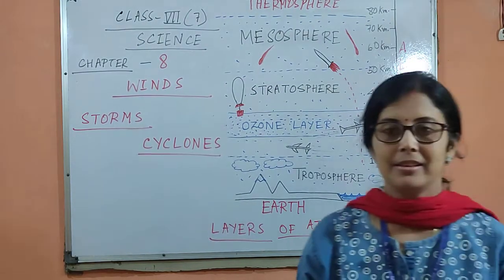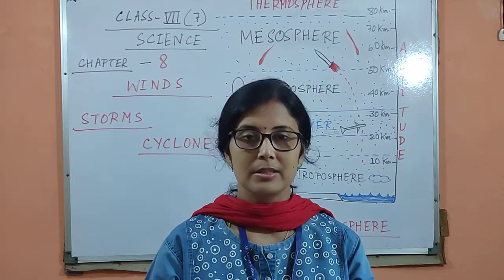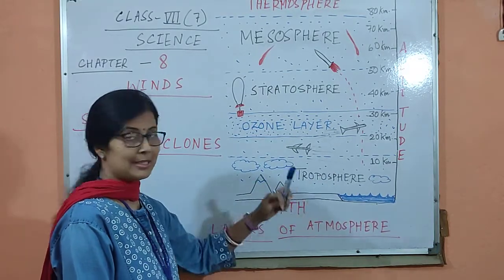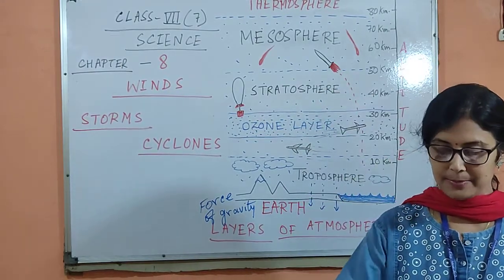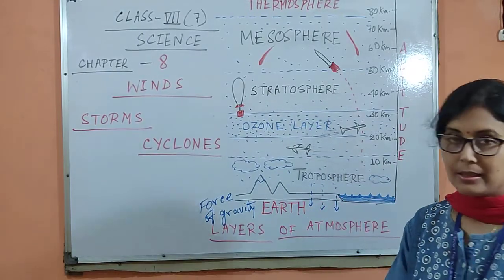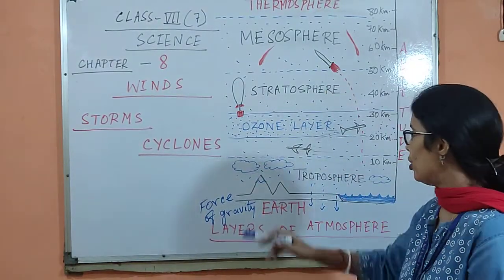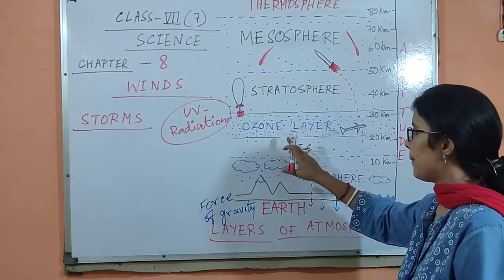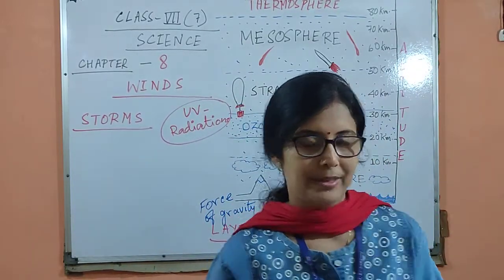Class 7/ Science/Chapter 8 Wind,Storm & Cyclone/ Lecture 1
Atmosphere and it's effects on earth 🌎